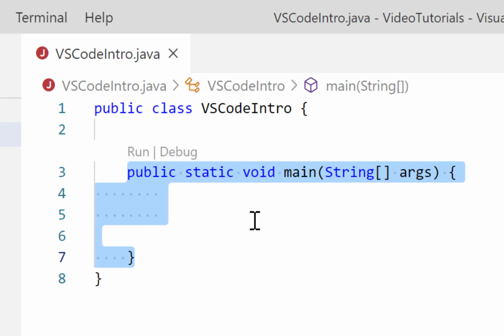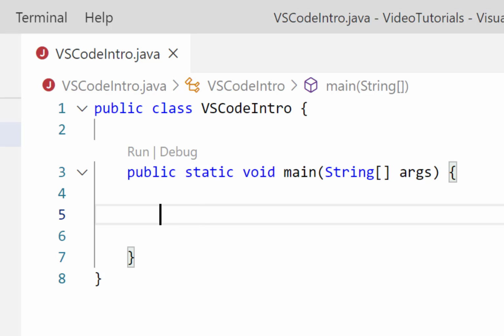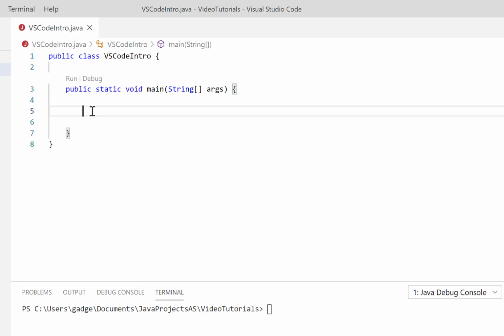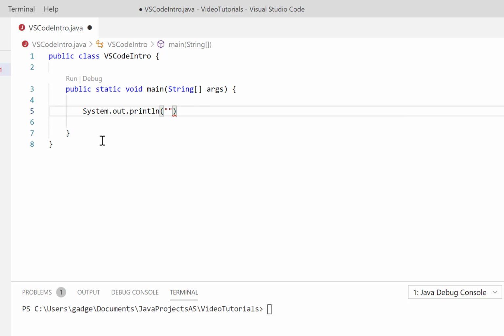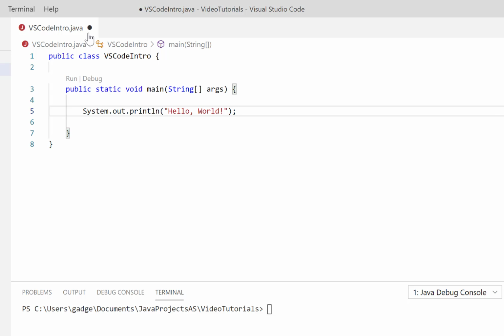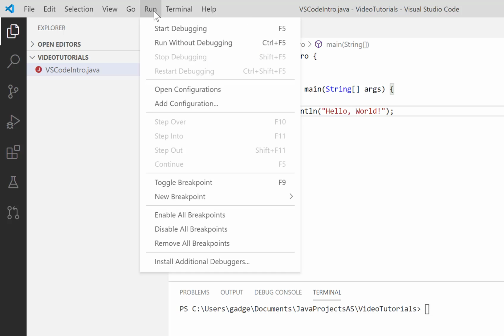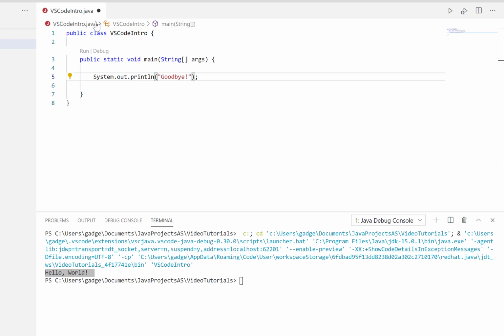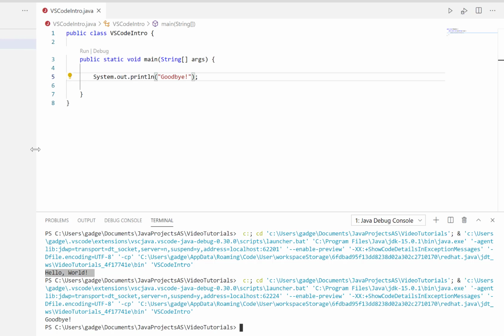02 - First Java Program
Demonstrates how to output a short message to the terminal window in Java and Visual Studio Code.